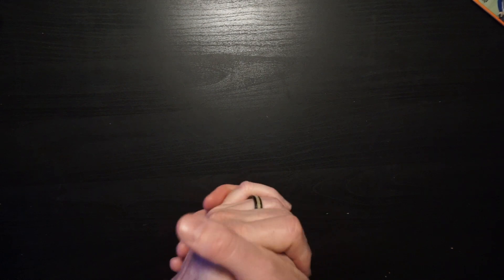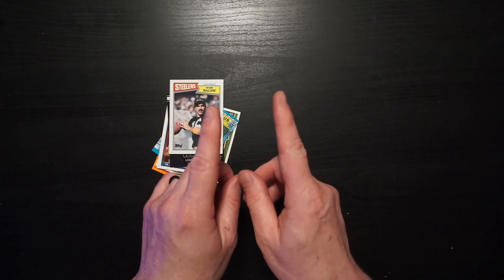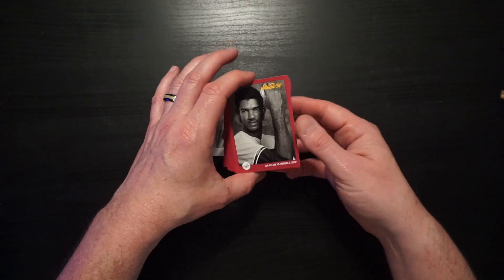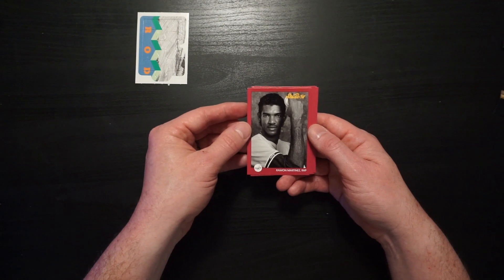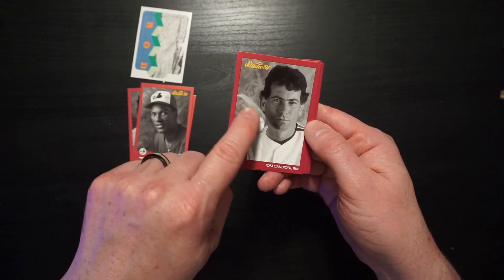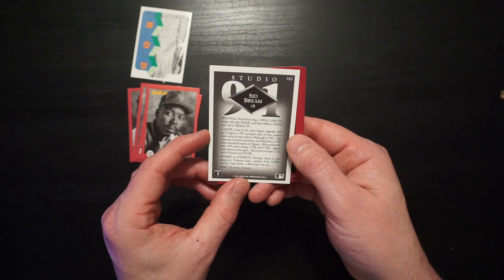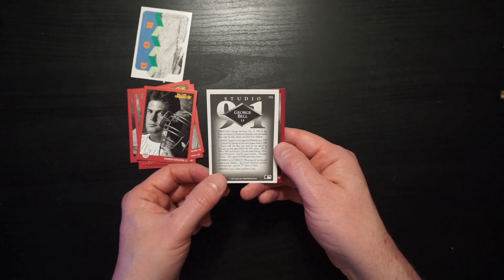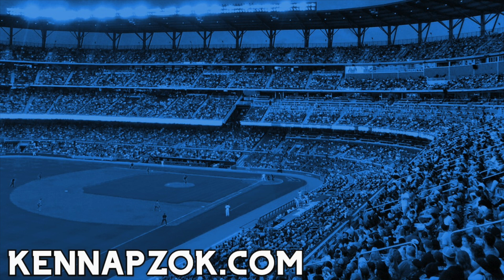ASMR RELAXATION AND BASEBALL MEMORIES! || SPORTS CARD ASMR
It's time to relax with the Sports Card Doctor as he picks one card from his collection to cut up! ASMR triggers like scissor sounds, crinkles, whispers, cutting sounds, and more!

ASMR stands for AUTONOMOUS SENSORY MERIDIAN RESPONSE and refers to a tingling sensation often accompanied by a calming, pleasurable feeling. This tingle is said to originate in a person’s head and spread to the spine and limbs in response to said stimulation. The stimuli that trigger ASMR vary from person to person. Some of the most common ASMR triggers include soft voices and whispers, crinkling, white noise, hand movements, and we hope softly spoken references to old baseball players and other sports figures. Visual stimuli and experiences are also possible via hand movements, personal attention, and, again, hopefully going through a pack of sports cards.

I've been using ASMR for years to calm myself, focus, and relax. I hope you can find some benefit from these ASMR videos... or at least appreciate my knowledge of 1980s baseball.